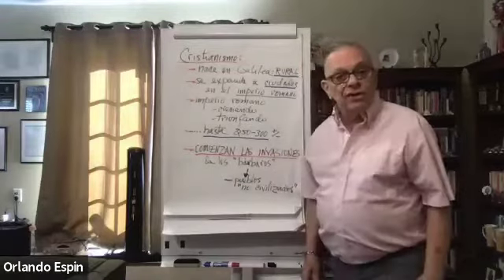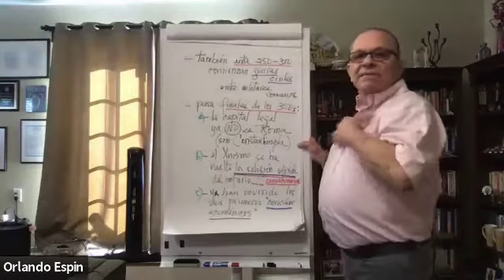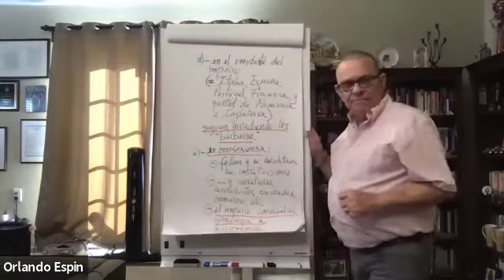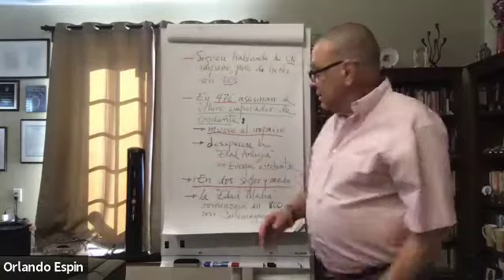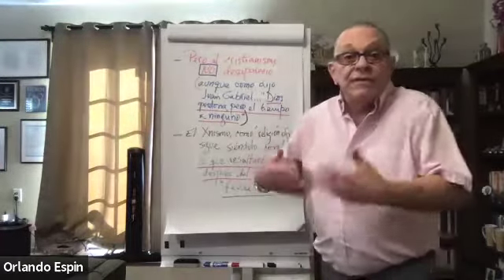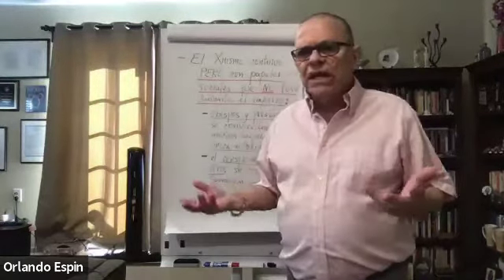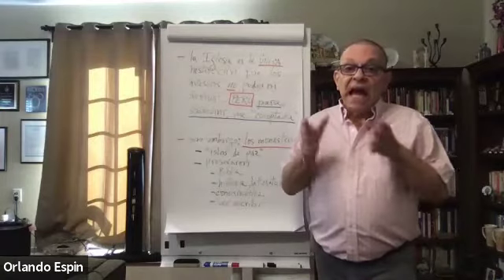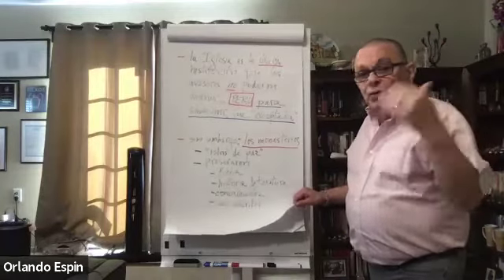2020 07 08 Clase de Teología.